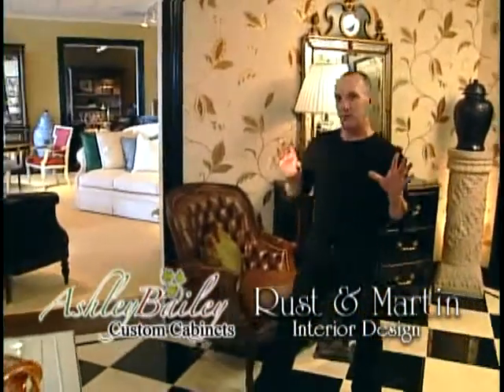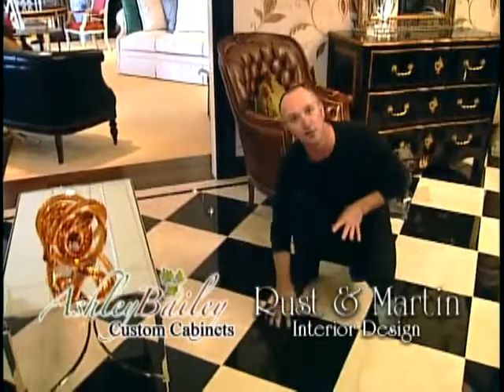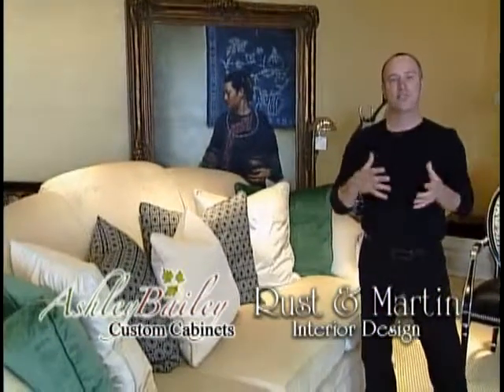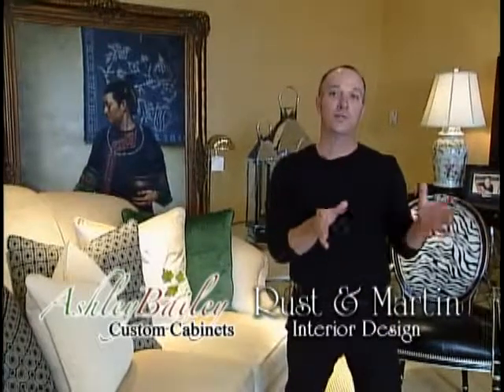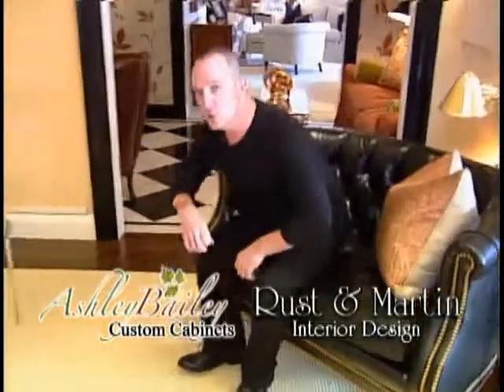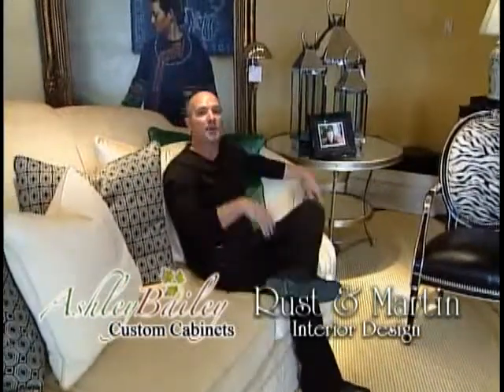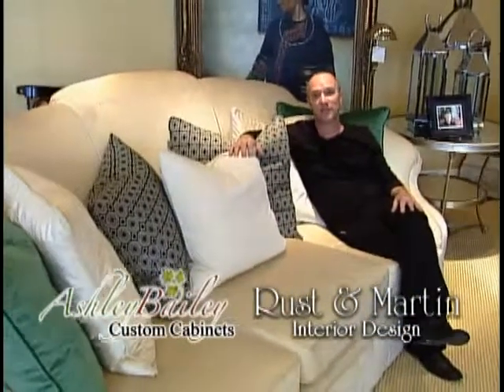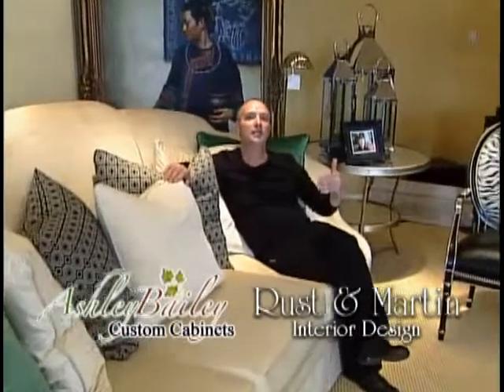Bringing It All Together-New Showroom- Part 1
New Showroom, Episode 7 of our series "Bringing It All Together".  In this episode we will introduce you to our New Showroom! If you haven't been out to see it yet, you should! It's fabulous!